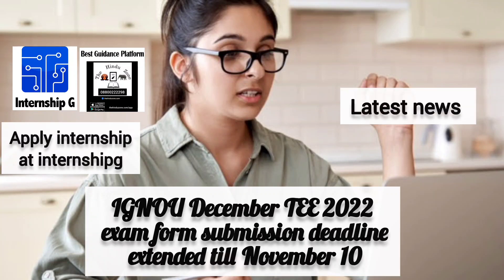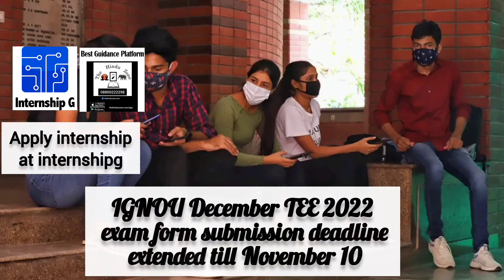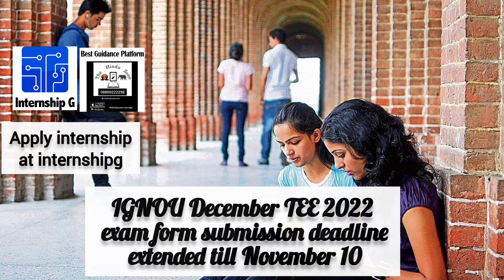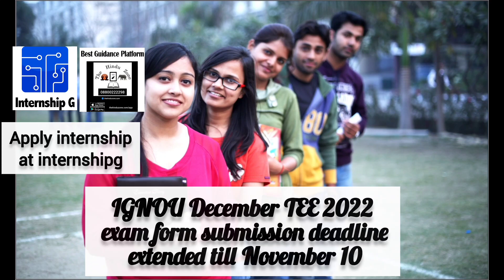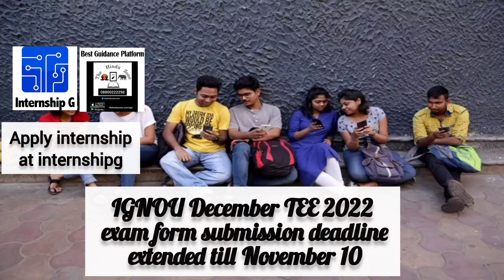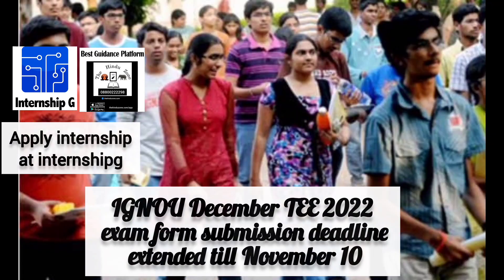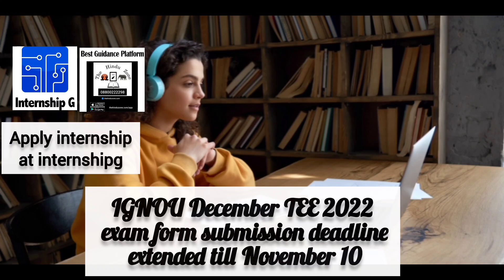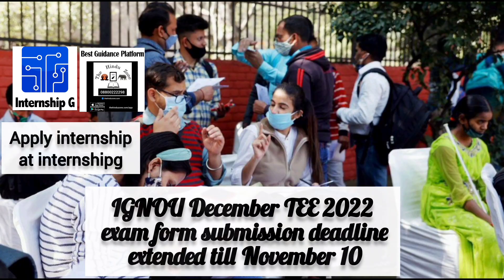IGNOU December TEE 2022 exam form submission deadline extended till November 10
IGNOU June 2022 TEE is scheduled to be conducted from December 2, 2022 till January 5, 2023.